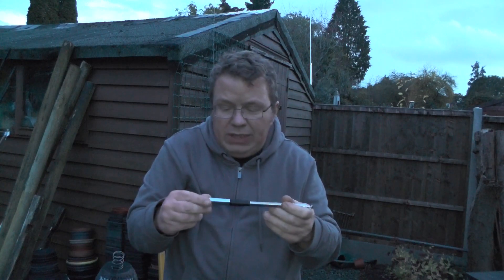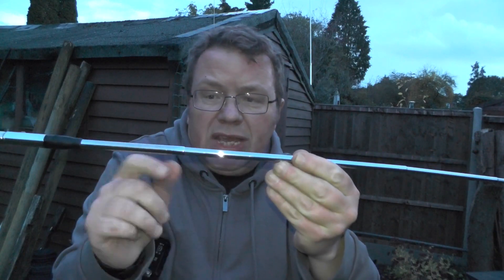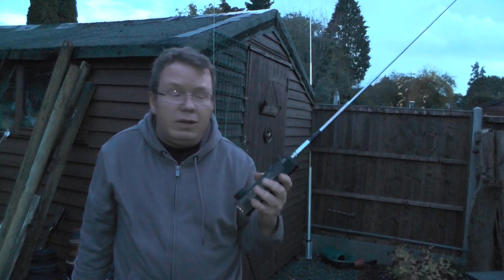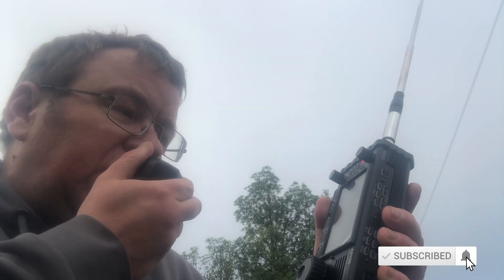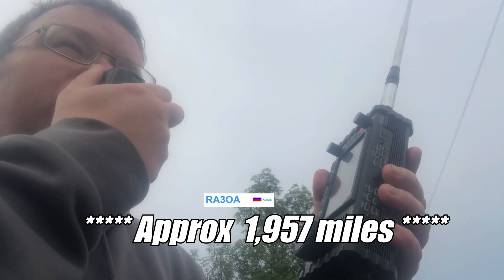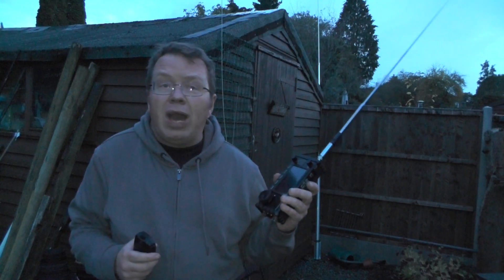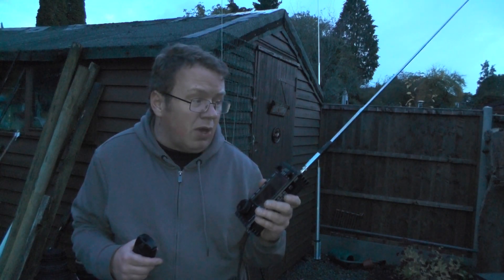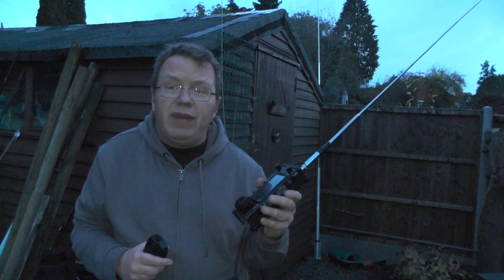10M Walkie Talkie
in this weeks video we look at the X6100 Radio and use it as walkie talkie and see if we can get a contact on 10m using a CB Antenna